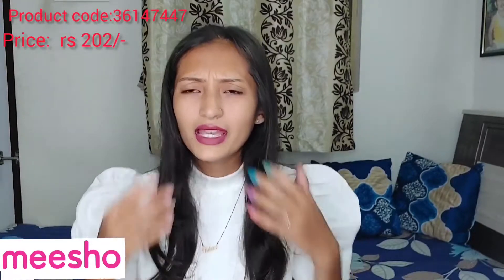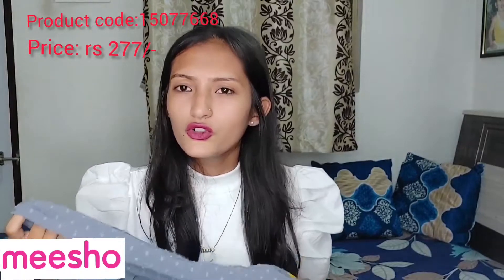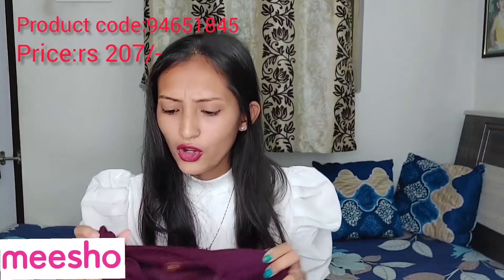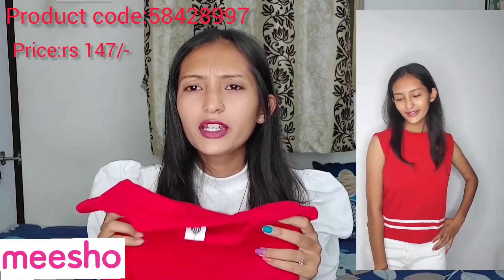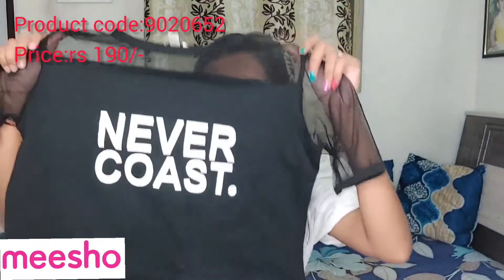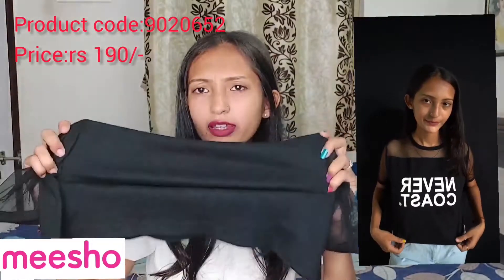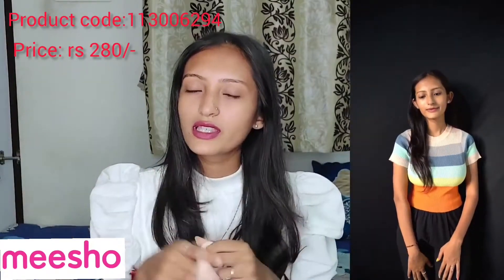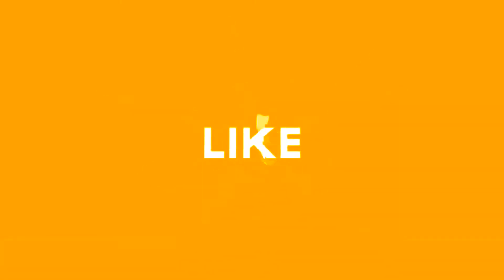Meesho hual Meesho tops hual under rupees 300|| messho affordable tops.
I hope everybody is good and safe. So here i am back with new video.
Hi guys this is me Tulsi Chauhan who loves doing so many all videos and fashionable things I make videos on so many things if you love my content and do watch my videos for more exciting and useful videos are lined up stay